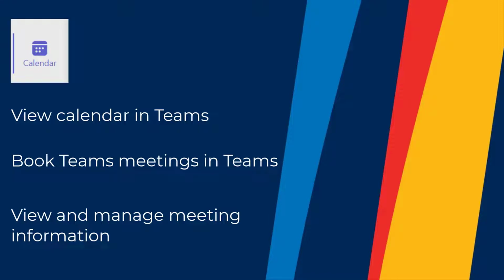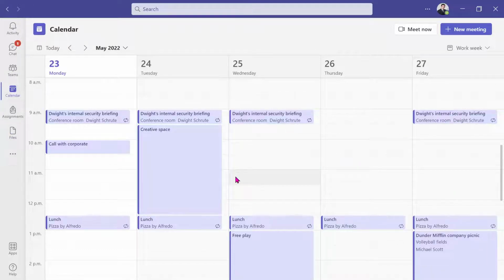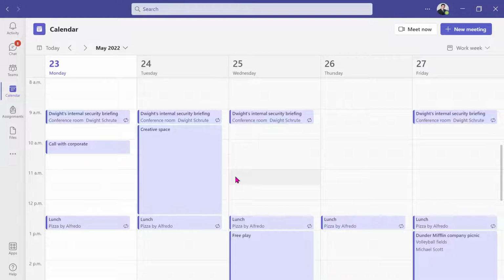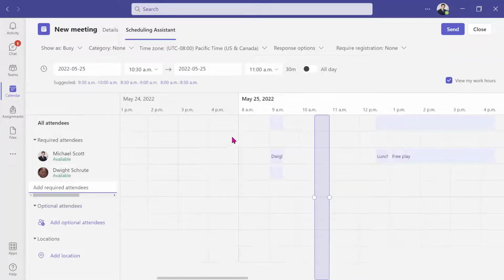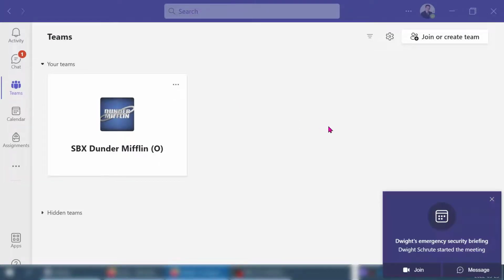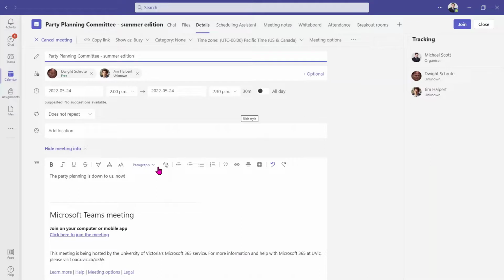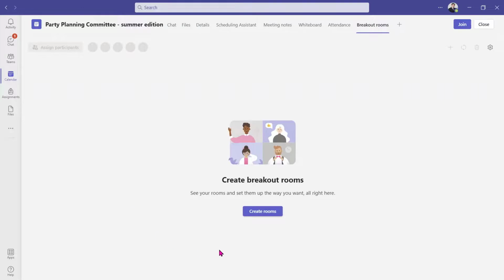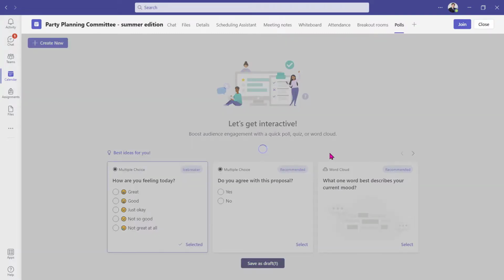UVic Teams Calendar app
This video provides an introduction to the Teams Calendar app at UVic.